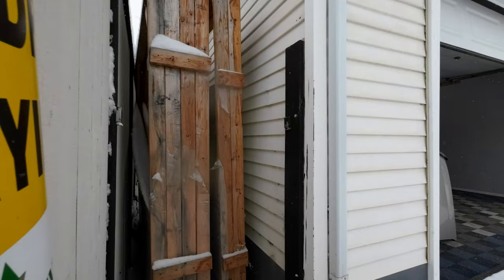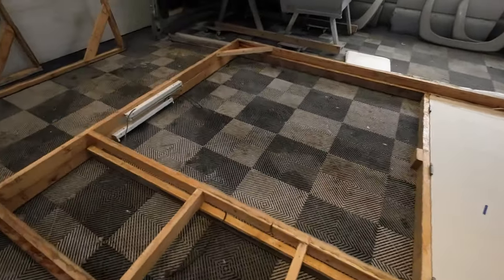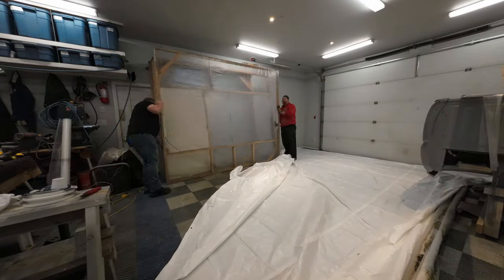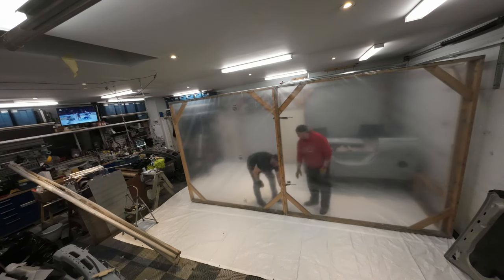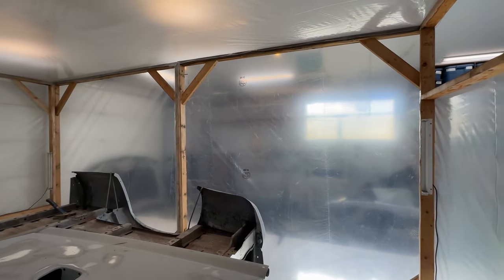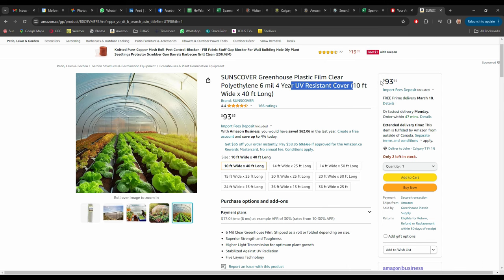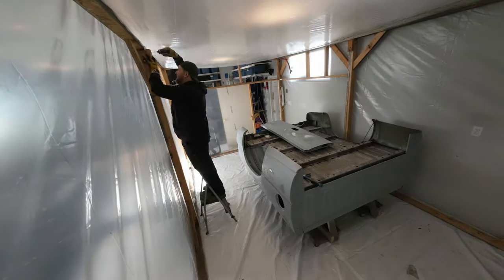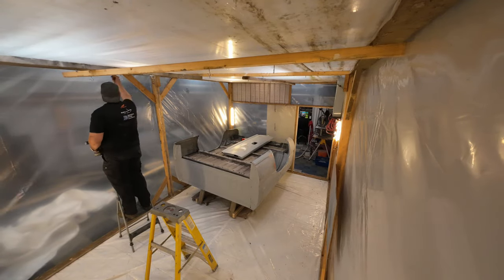Re-using my DIY Paint Booth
This is my second video on building my own DIY paint booth for under $500.  After three years I wanted to see how re-useable it would be and I set it up to paint a second vehicle.